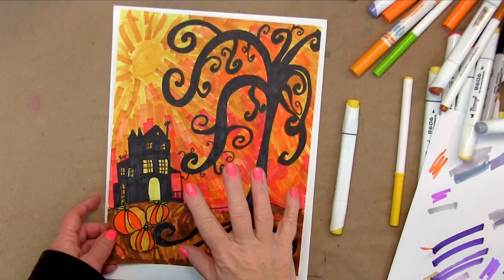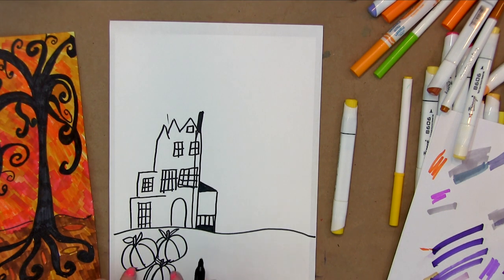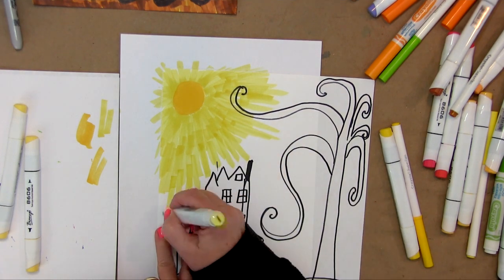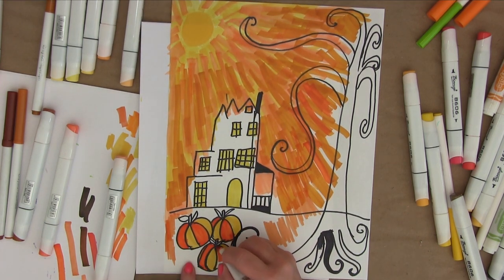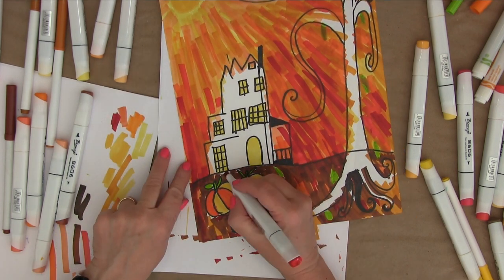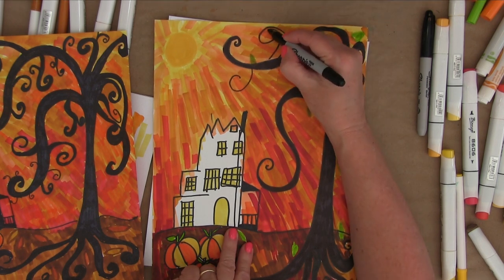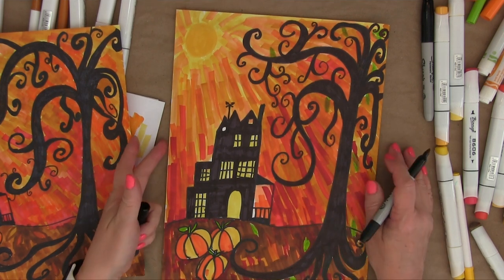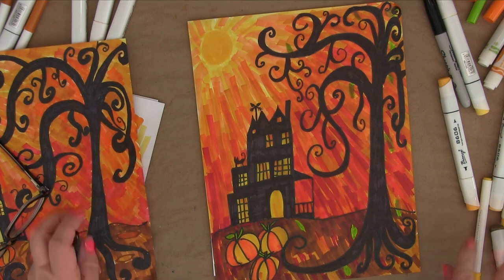How to Draw a Haunted House and Landscape for Halloween with a Whimsical tree with markers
🎃 How to Draw a Haunted House and Landscape for Halloween with a Whimsical tree with markers. Looking for a way to spook your guests this Halloween? Look no further than this How to Draw a Haunted House and Landscape for Halloween with a Whimsical tree with markers tutorial!

Using simple markers and a few easy steps, you'll be able to create a haunting Halloween scene that everyone will love. Whether you're a beginner or a seasoned artist, this tutorial will teach you how to draw a Haunted House and Landscape for Halloween in no time!

F O L L O W   Sunny Art Academy

Crayola Markers

Bianyo Alcohol Markers

Dual Tip Art Marker Pens Fine Point Journal Pens & Colored Brush tip

Tombow markers

F I L M I N G   S E T - U P  &  E D I T I N G
I have an overhead set-up video mounted camera
video camera: Canon VIXIA HF G20 HD